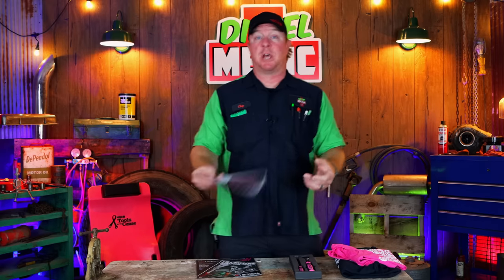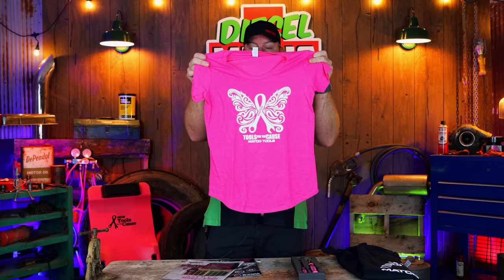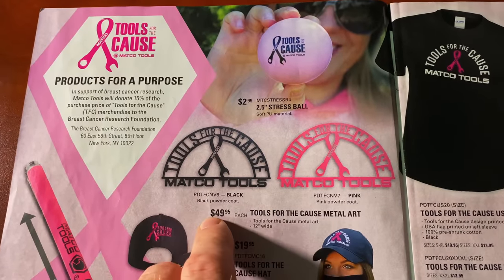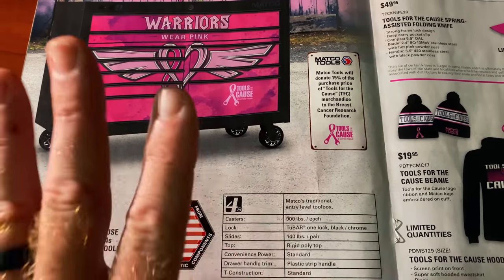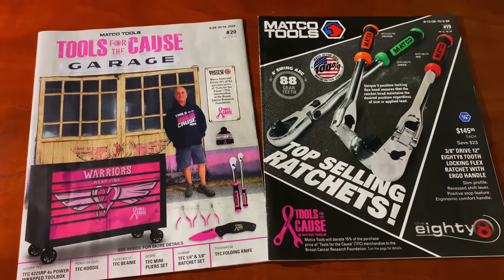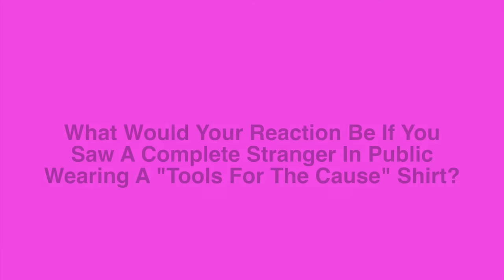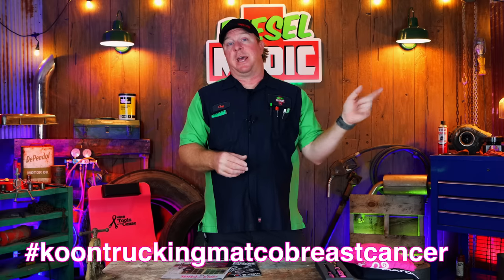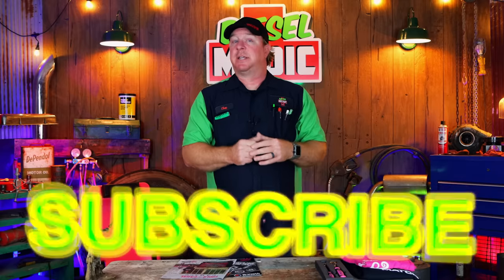Why Matco Tools For The Cause Is Important To Me And What It's All About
Why Matco’s Tools For The Cause Is Important To Me.

Lang Tools Master Feeler Gauges:

Knipex Cobra Pliers (some of my go to Pliers):

Koon Trucking
200 Davidson Dr.